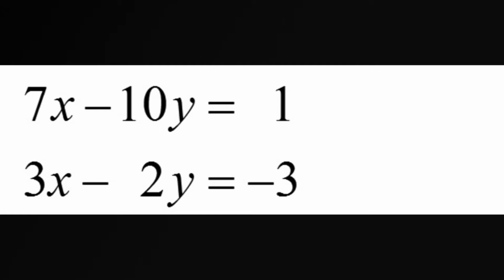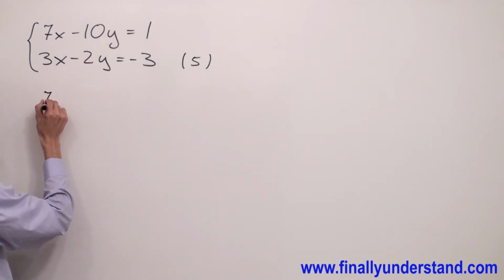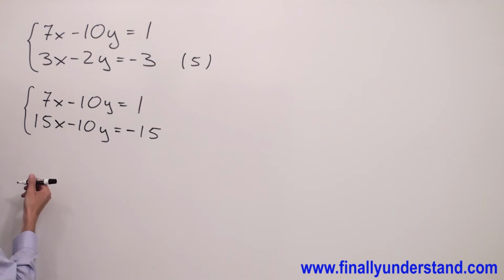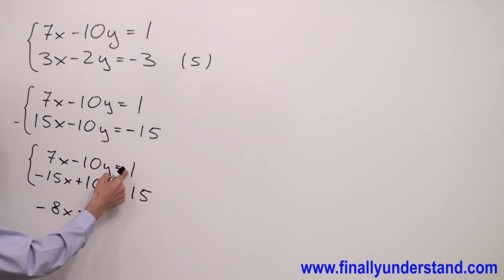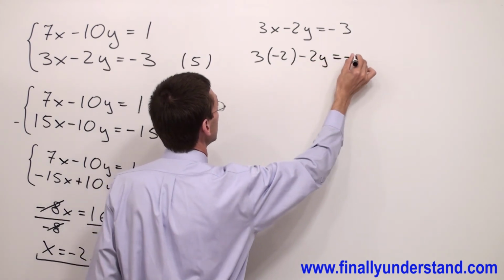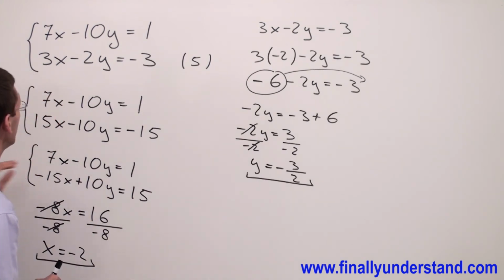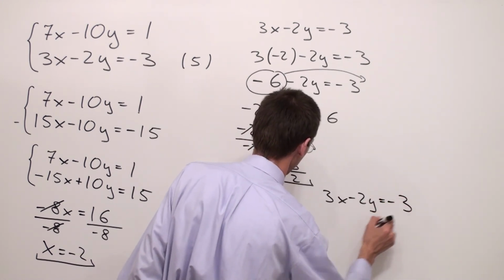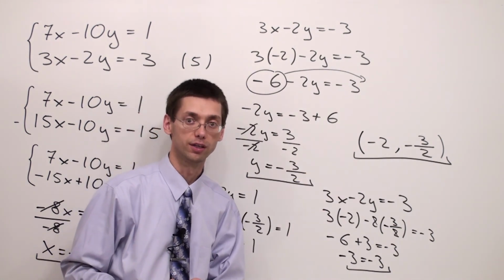Step-by-Step: Solving Systems of Linear Equations by Addition and Subtraction 03